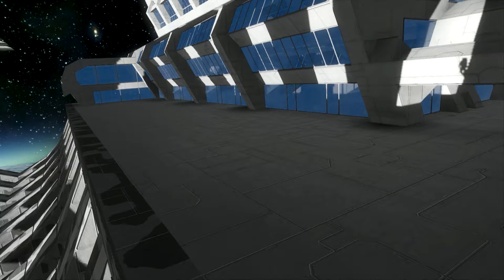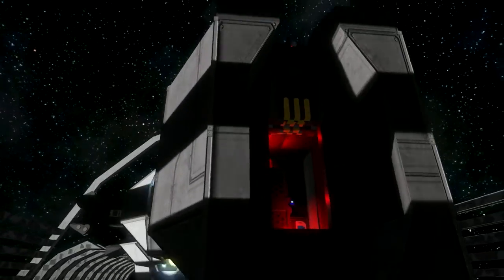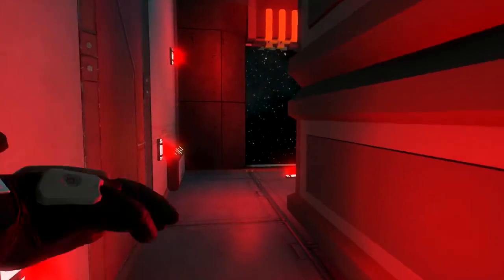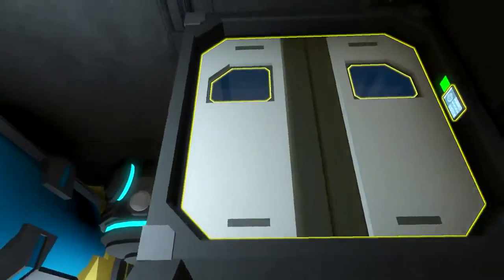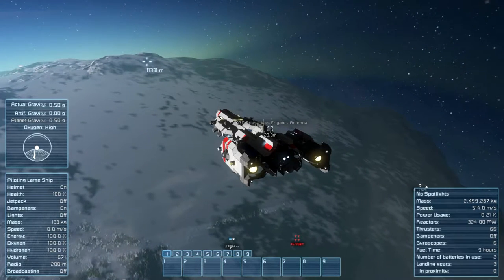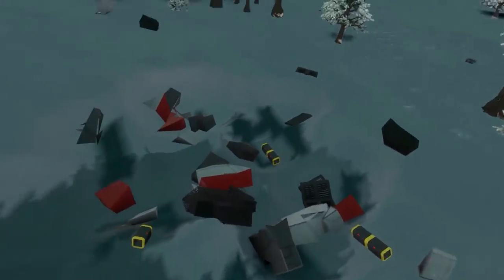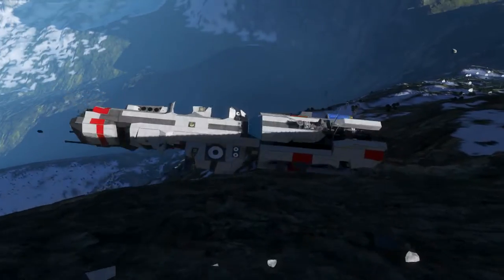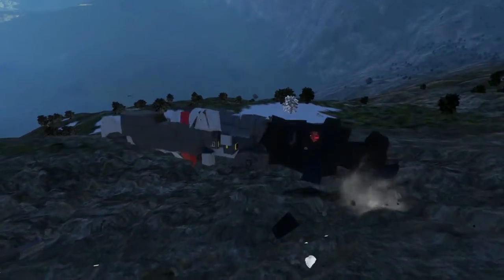IMDC Atlas-class Frigate Review and Crash! Space Engineers Part 36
In this game Series I will crash some Spaceships in two different ways. First I will crash them by flying directly on the planet and the second one is I let them fall of an mountain. I will also show you the ship inside and the functions.

The ship was created by JD.Horx.